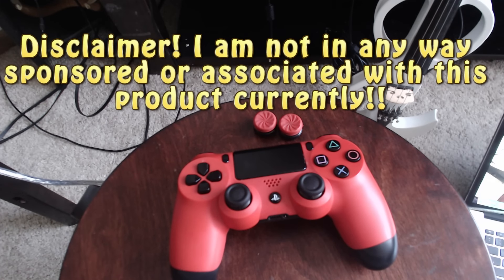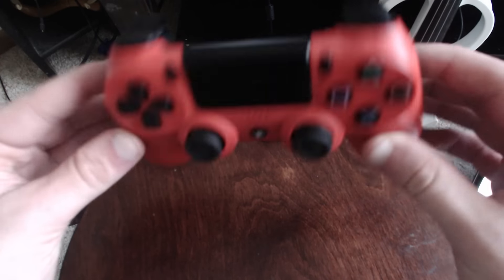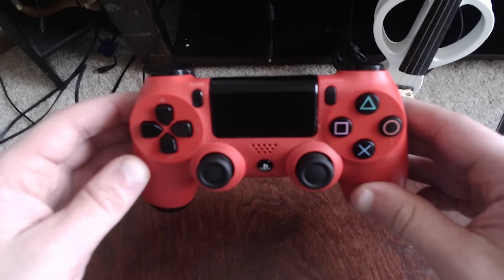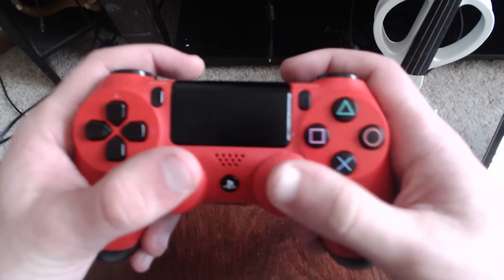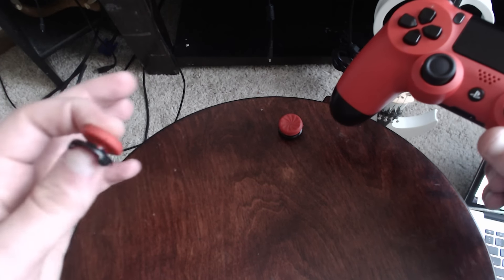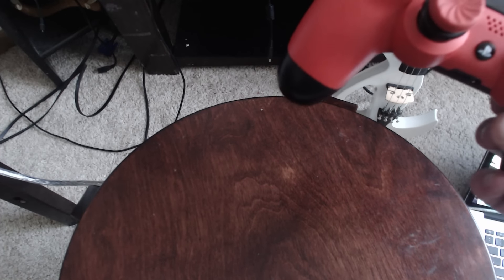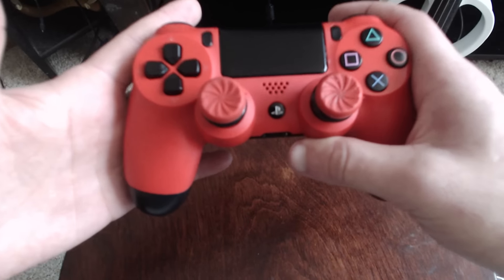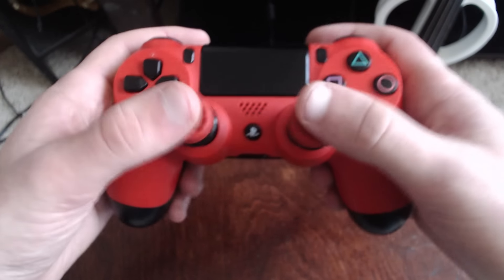Why You Should Use Kontrol Freeks And An Altrenative To Them | How I Play Video Games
I go into how I use Kontrol Freeks and why I suggest getting them yourself. These are opinions not facts.  Also using my webcam yet again! :o